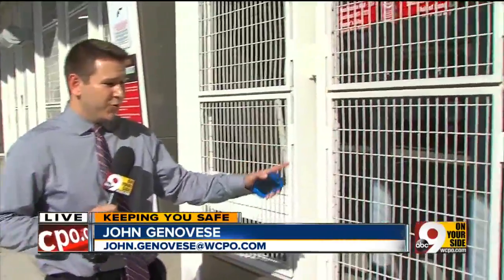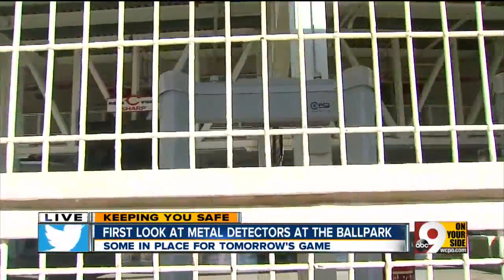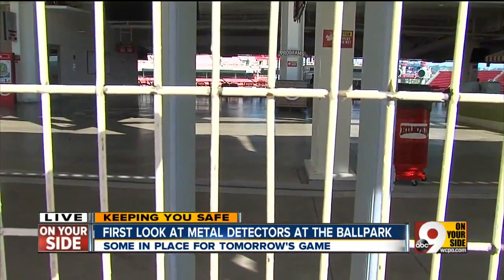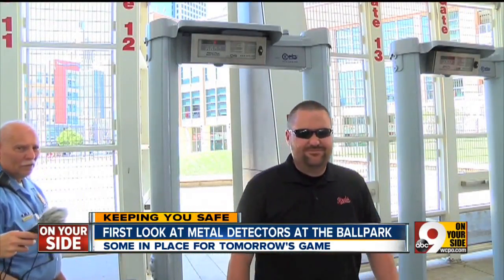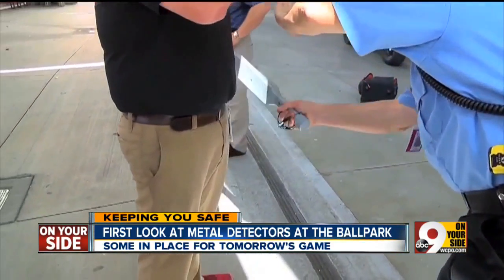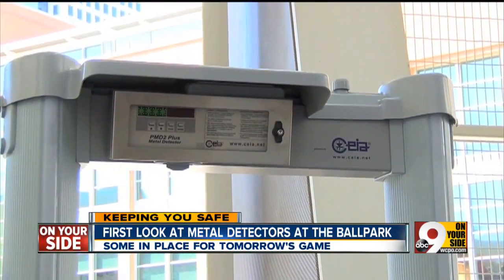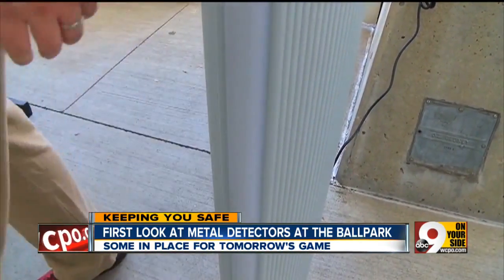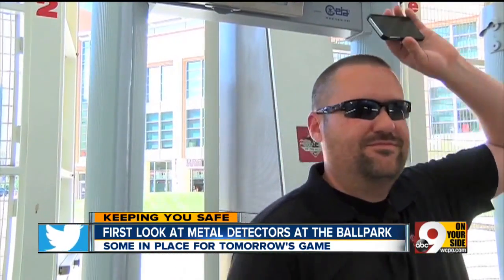Reds phase in metal detectors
Beefed-up security starts Friday at Crosley Terrace gates.